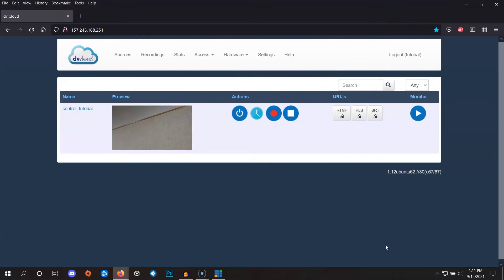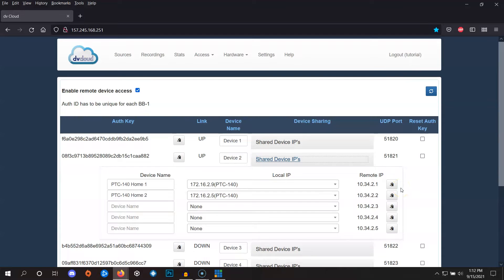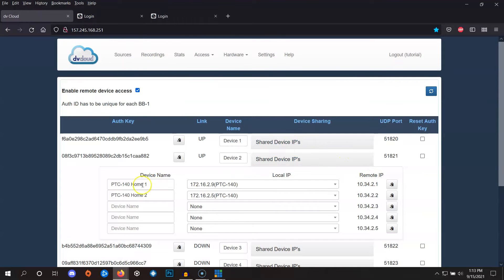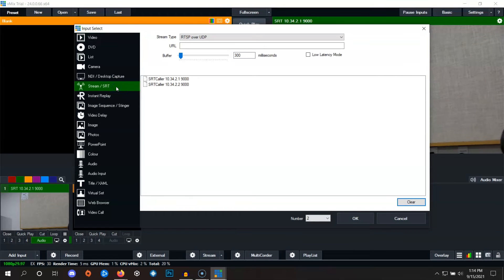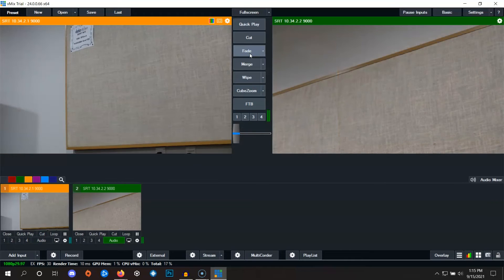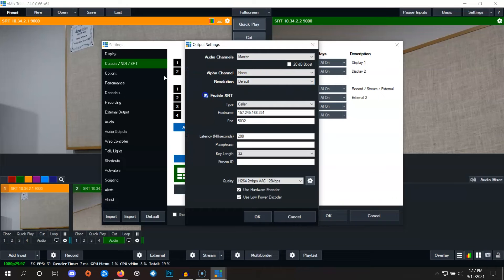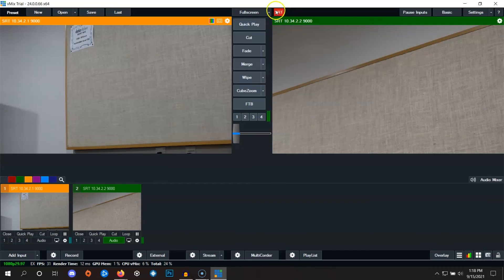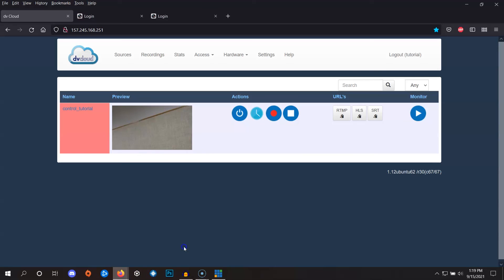How to Use PTC-140 Cameras and BB-1 with VMix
A tutorial on how to connect the PTC-140 cameras to vMix using BB-1 remote control devices. In this video, we show you step-by-step instructions on how to create remote productions by connecting the PTC-140 cameras to vMix switcher using BB-1 and dvCloud streaming service.